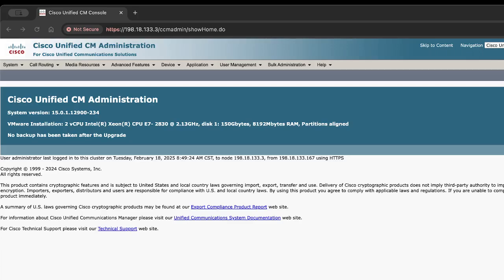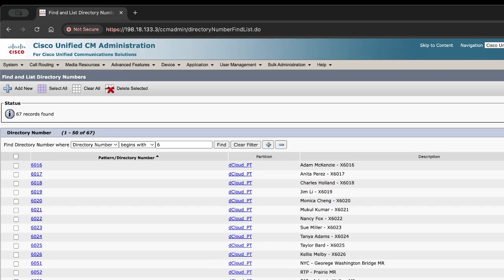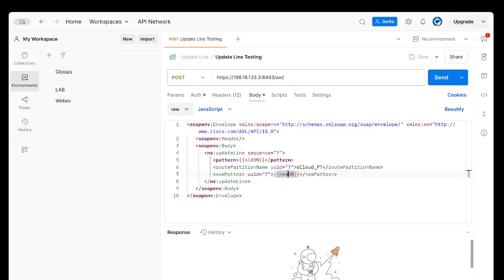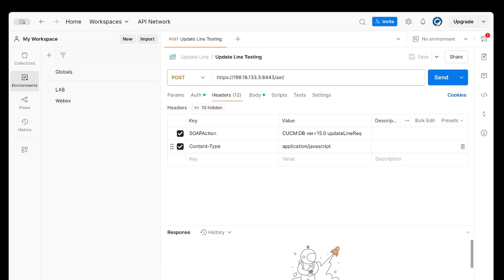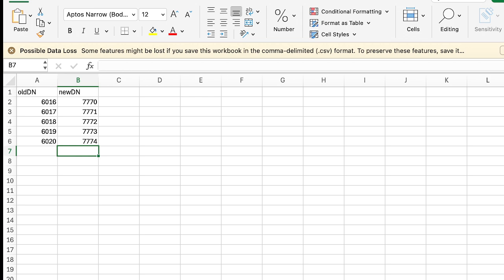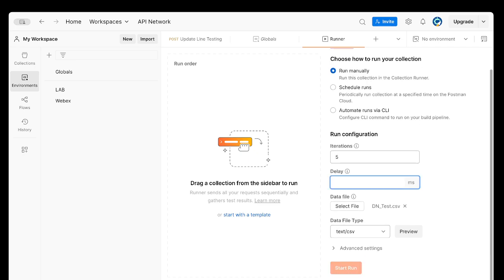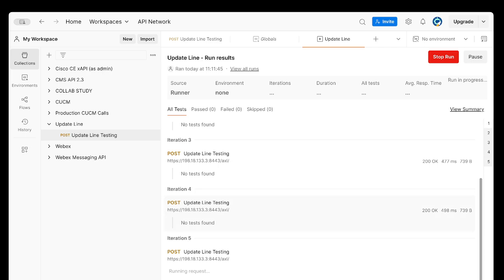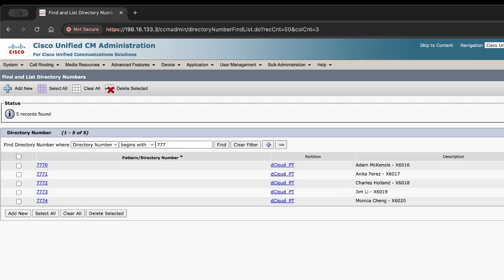Update CUCM Directory Numbers with Postman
In this video, we will use Postman to make API calls and update multiple directory numbers (DNs) in Cisco Unified Communications Manager (CUCM). Postman version 11.33.0.